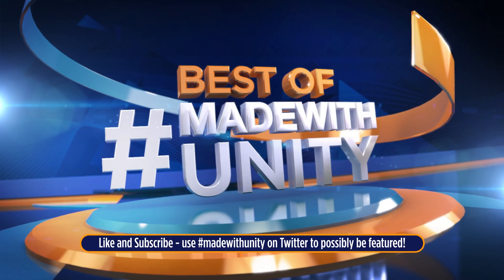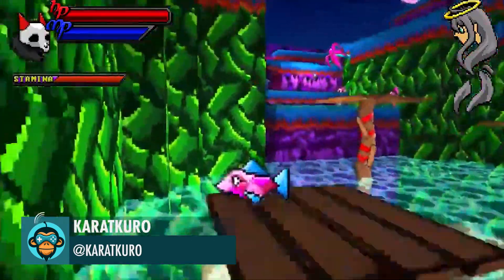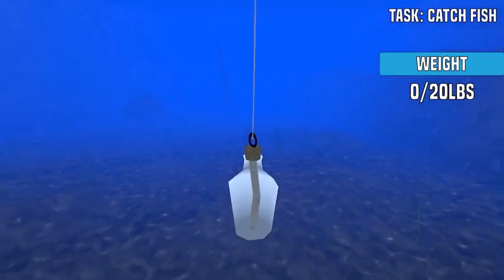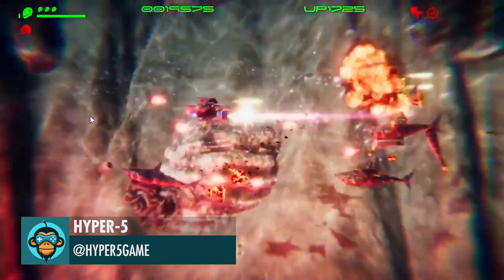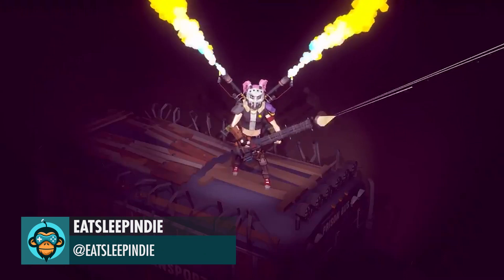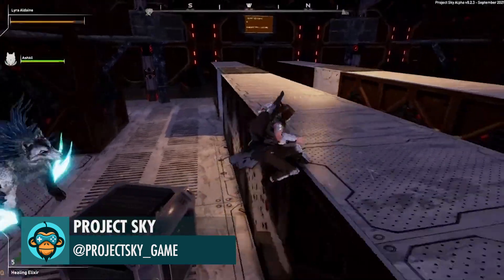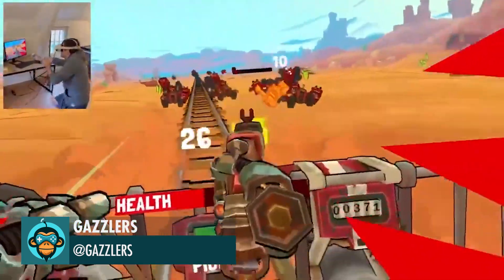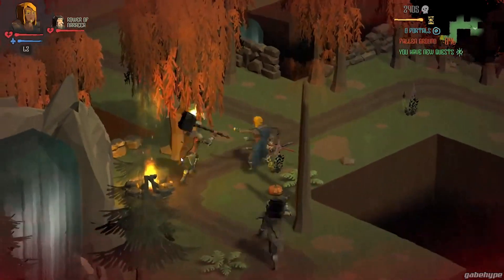BEST OF MADE WITH UNITY #150 - Week of October 21, 2021